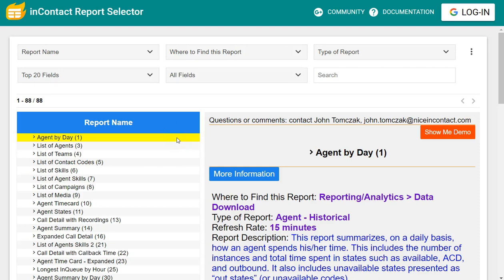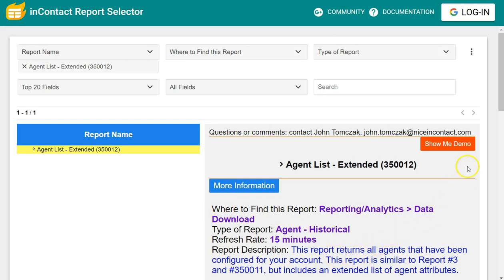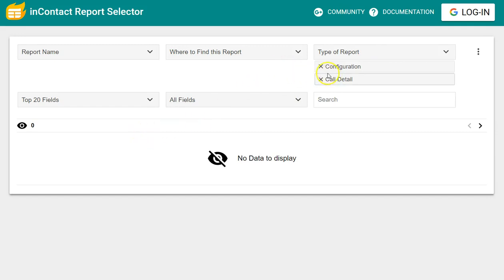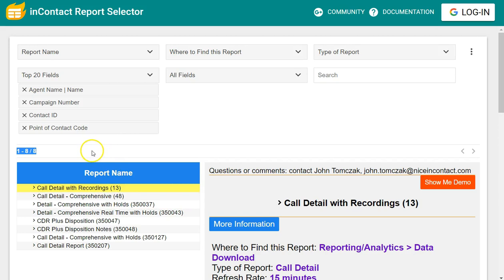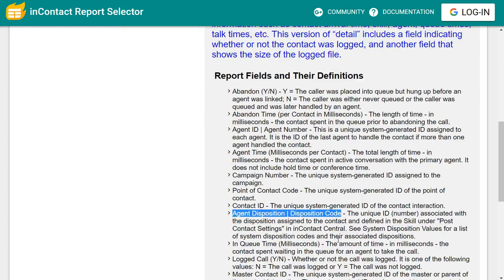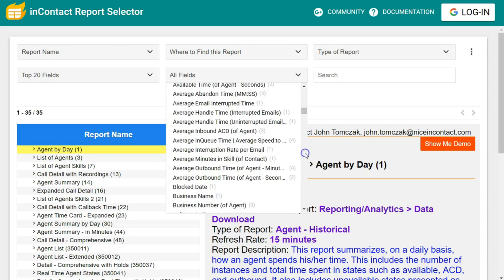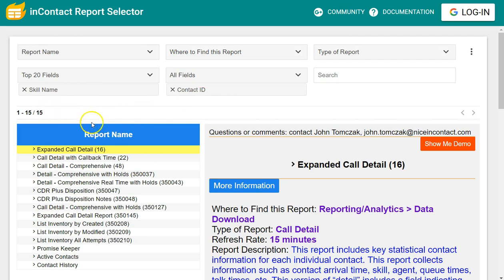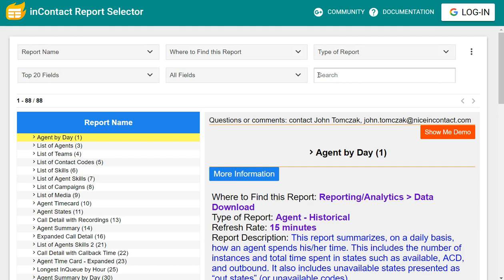Report Selector Demo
Created for NICE inContact by NICE inContact TAM, John Tomczak.